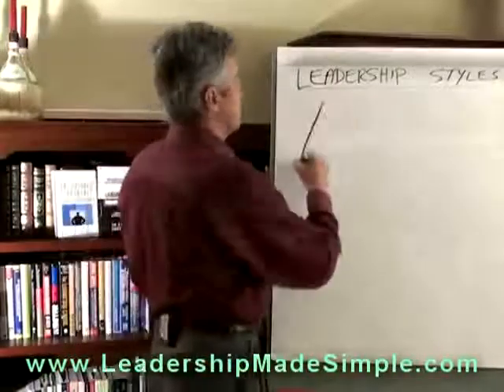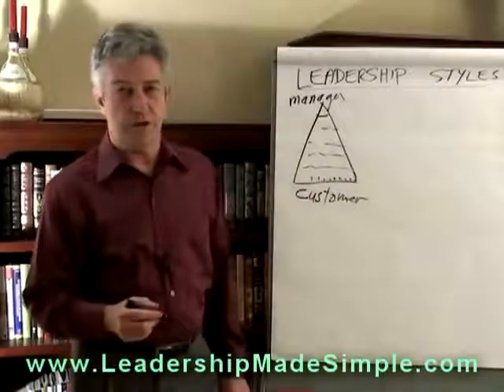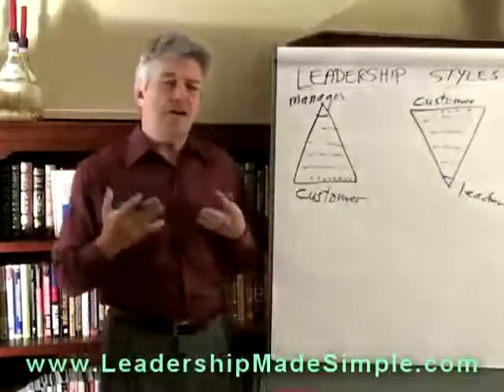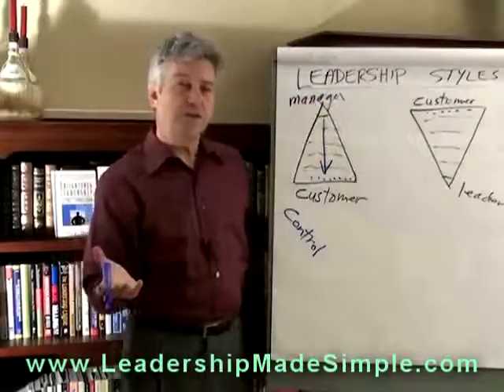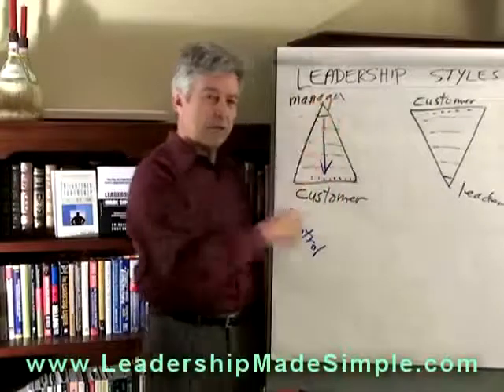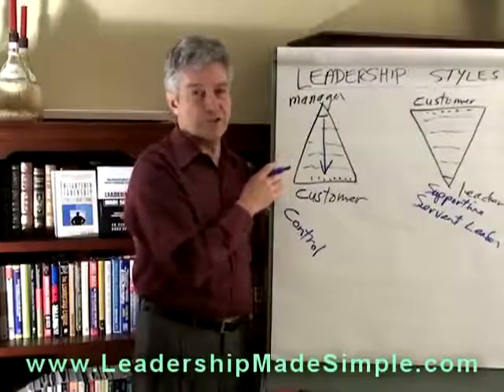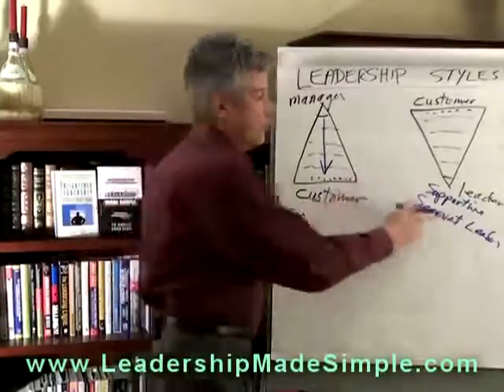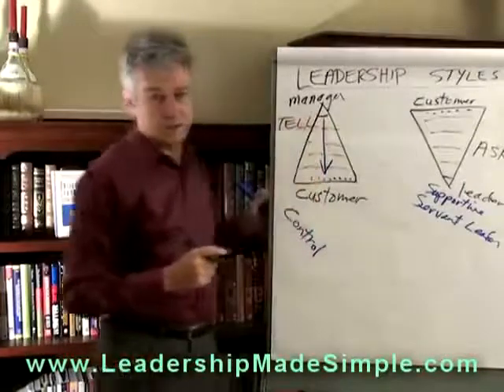Leadership Styles Pt1 - Business Leadership Development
When we do management and leadership development, we like to invite the managers involved, as well as employee leaders, to look at extremes of leadership styles. The process also distinguishes somewhat between management and leadership.

Please rate and comment this video. Give us feedback on its value.

History of Enlightened Leadership Solutions
The best place to begin is where we got our name.
The Allied Forces had just won a quick and decisive victory in the first Gulf War. The efficiency and the effectiveness of the forces were notable. One of our principals was watching CNN interview one of the Generals in Saudi Arabia .
The General who shared his observations and analysis on why the Allied Forces were so successful commented: The chain of command has empowered the armed forces in the field to get the job done. Decisions are being made at the battle front, not by the brass in Washington . Now thats enlightened leadership.
Three years later, the book was published by Simon & Schuster. The book is in its 31st printing and has sold over 230,000 copies worldwide.
What weve learned is a profound demonstration about the power of human capital, and unleashing that power is at the very core of our work.

Philosophy of Enlightened Leadership Solutions
We believe that people are the cornerstone to success. People are the single biggest opportunity to realize performance gains without expending or investing in additional resources.
Attitude, alignment, communication, focus and commitment are critical differentiators between those who thrive and those who just survive. We consistently find that individuals, teams, and organizations who execute these areas well, out-perform those who may have more technical knowledge or talent.
We believe that what makes people tick doesnt change much from company to company. The behavior that is driven by management philosophy, culture, process, systems, procedures, and structure is unique to each organization. Research has concluded that cultural alignment is a significant factor behind failed mergers and executive retention. Much of the knowledge we have gained over the years will impact individual performance. Organizational performance is further dependent on what, how, and when that knowledge is applied to those unique organizational factors.
We also believe that innovation and knowledge transference is critical and that the greatest measure of our success is how fast organizations integrate and apply the capabilities that we initially provide them. Our goal is to create independence, not dependence on us for success. We are a catalyst and guide for change, not the holder of the process. The more organizations are accountable for success, the greater and more sustaining the performance improvements. Developing that accountability is an important part of our work.

Best regards,
Ed Oakley